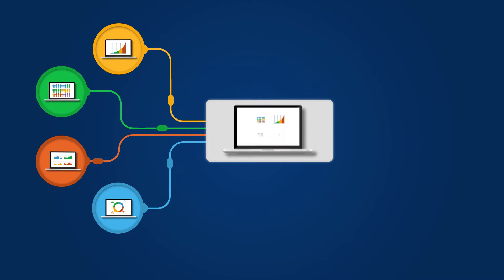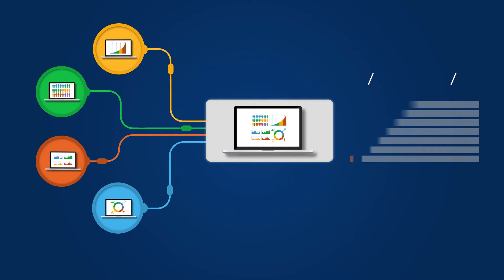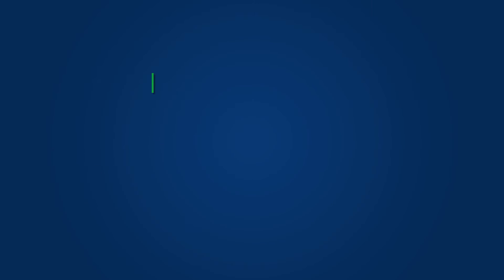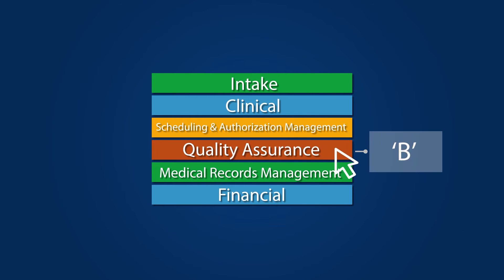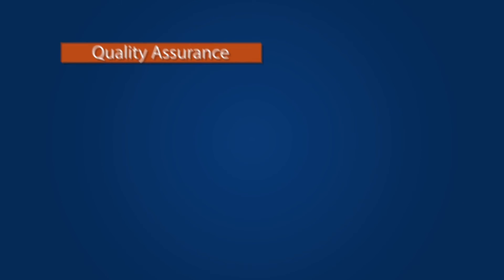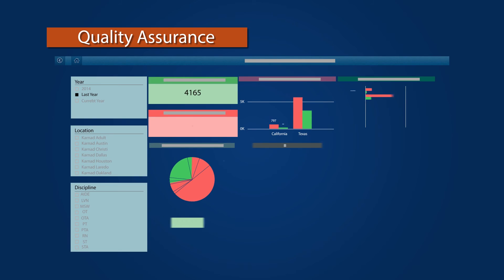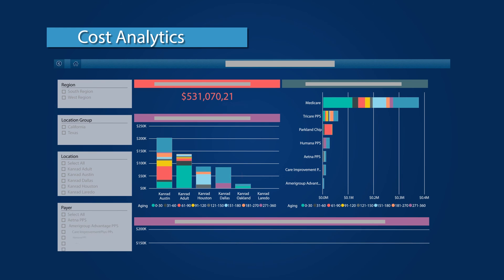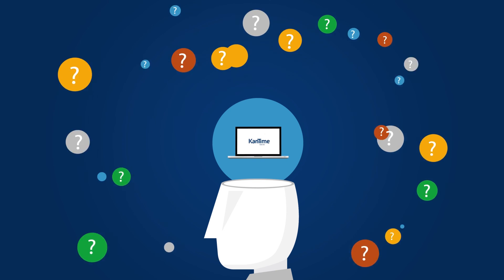KanTime Data Science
KanTime Data Sciences is a data analytics tool that empowers home health and hospice agencies to make informed decisions with the help of business, operational, and cost analytics.

Its now easy to manage any of your service lines with access agency wide.  Our online services are accessible from any device, and when your mobile staff gets kicked off a network, they can still document and record information, and then synch when they re-connect.

When it comes time to re-think how your home health agency or hospice agency operates and shares data, imagine what you can do with KanTime.